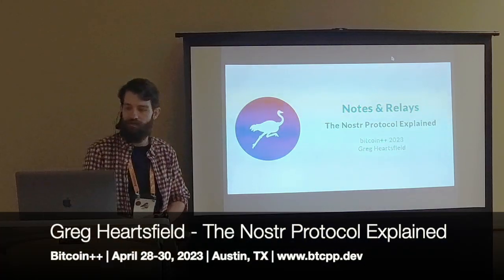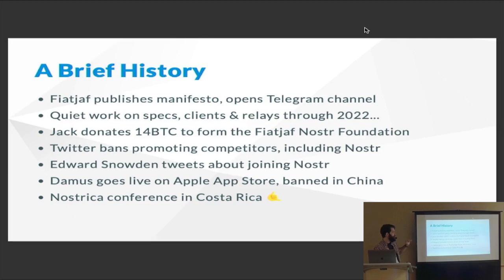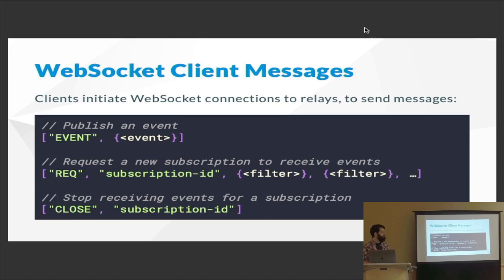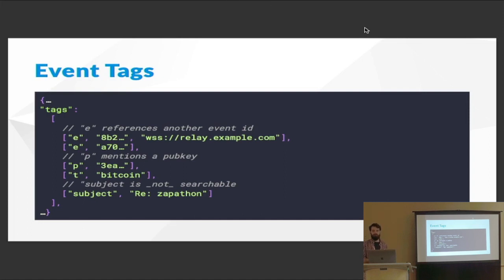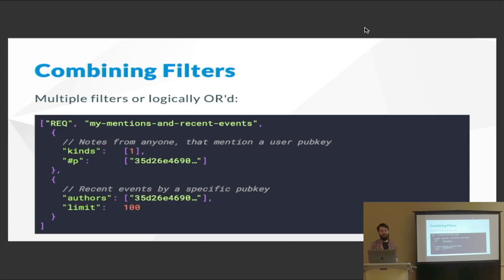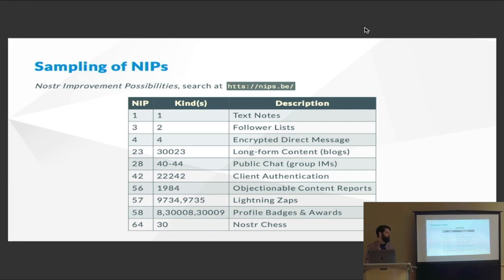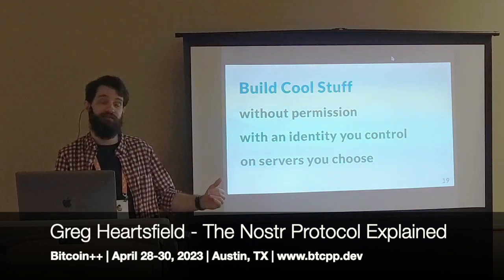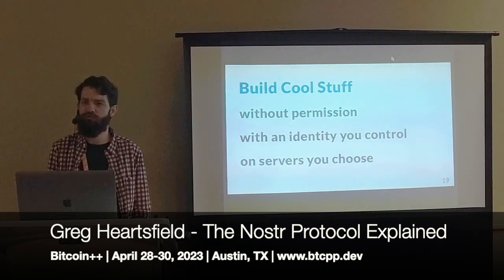Greg Heartsfield: The Nostr Protocol Explained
Greg Heartsfield presents: Nostr is a new social protocol (not a platform), innovative in its simplicity.  We will explain the fundamental workings of the network, and show how permissionless innovation has lead to a thriving ecosystem of makers, lightning integrators, and enthusiasts.

Recorded at the Palmer Events Center, 29 April 2023 in Austin, Texas.